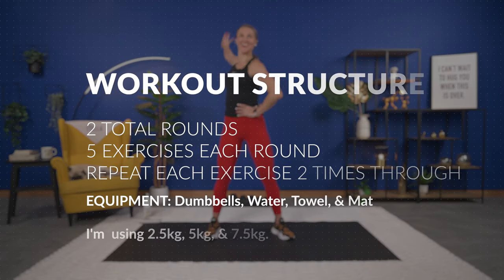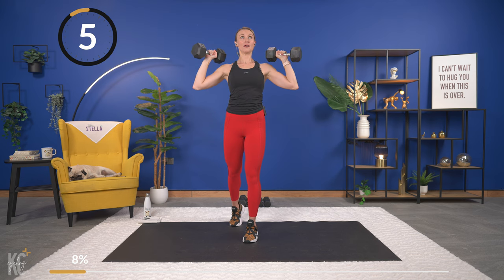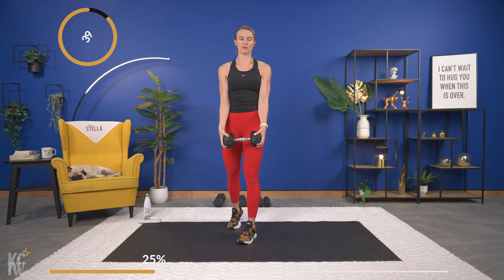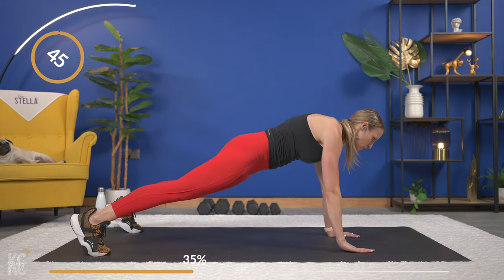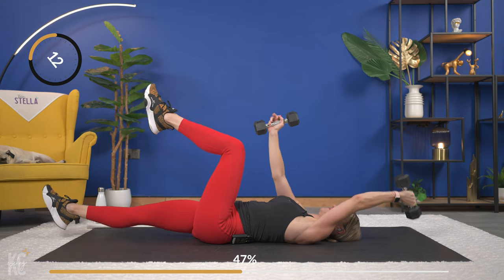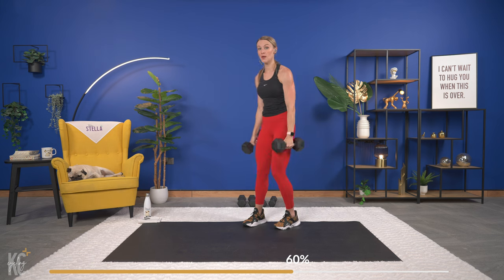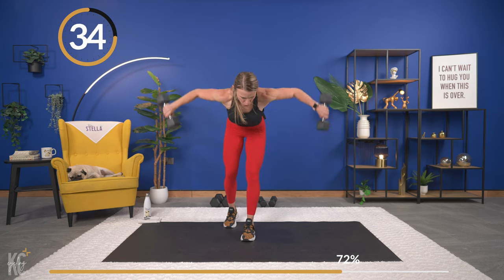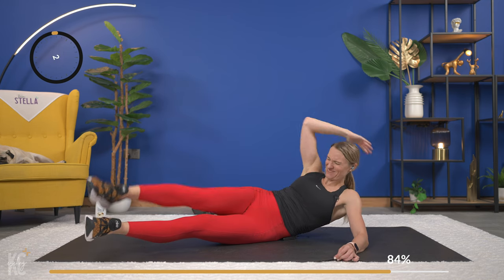20 minute Shoulders & Abs Workout with Dumbbells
We have got an amazing combo with this shoulders and abs workout! This strength session will help you build round and toned shoulders as well as lean abs and obliques!

I absolutely loved this workout and in only 20 minutes, let me just say my shoulders and abs were DONE! I hope you enjoy this workout too!

This workout targets the entire shoulder complex as well as your midsection! This strength session is packed with variation to ensure your shoulders and abs are worked to the max! I also offer modifications, in case you need those during our ab exercises!

FULL BODY TABATA PLUS ABS FINISHER WORKOUT EQUIPMENT, STRUCTURE, AND EXERCISES

EQUIPMENT: DUMBBELLS, MAT, WATER, TOWEL

SHOULDERS AND ABS WORKOUT STRUCTURE
2 ROUNDS
5 EXERCISES IN EACH ROUND
WORK: 45 REST: 20
45 SECOND REST BETWEEN ROUNDS

ROUND 1
- SHOULDER PRESS
- SNOW ANGELS
- BOTTOM TO TOP
- PLANK SHOULDER TAPS
- DEAD BUG

ROUND 2
- OPEN AND CLOSE SHOULDER PRESS
- BENT ARM LATERAL RAISE
- REAR DELT FLYES
- SIDE CRUNCH/SIDE PULL - ONE SIDE
- SWITCH SIDES

Kaleigh